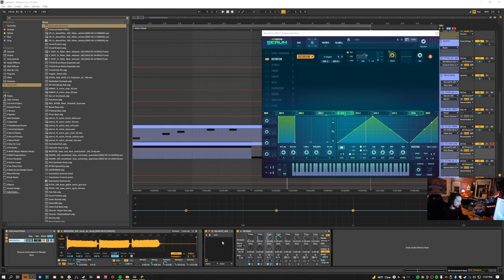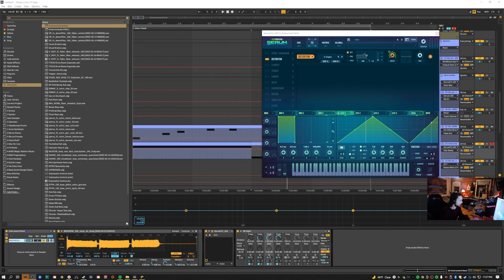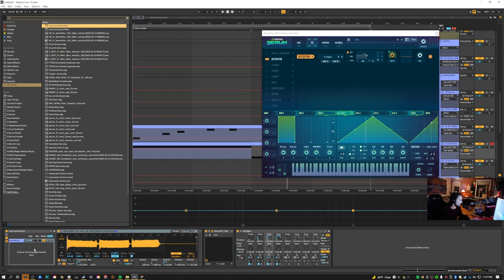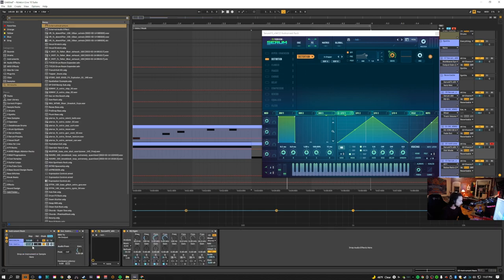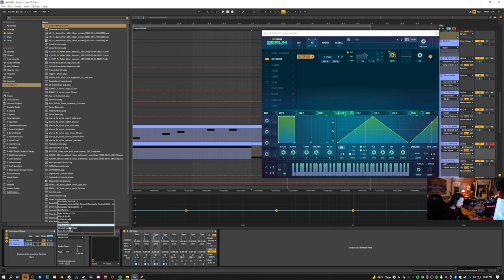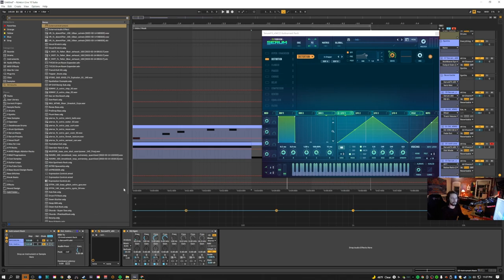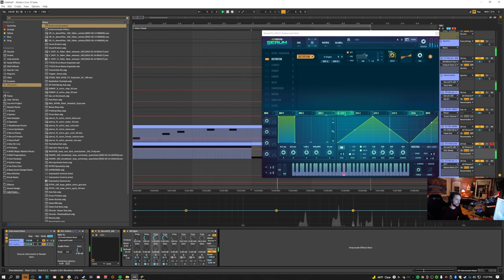Quick Tip #3 - Sending midi to an FX to activate LFOs/Envelopes